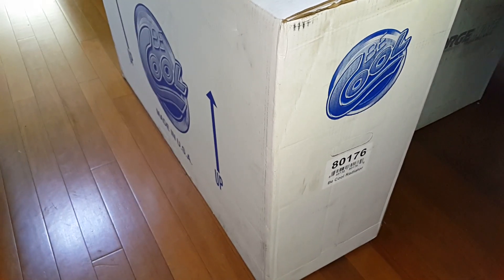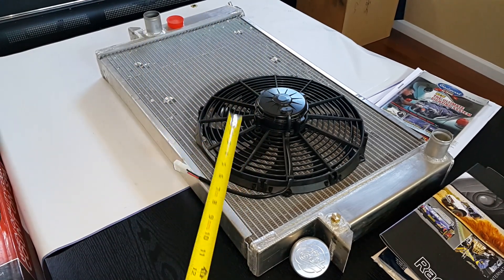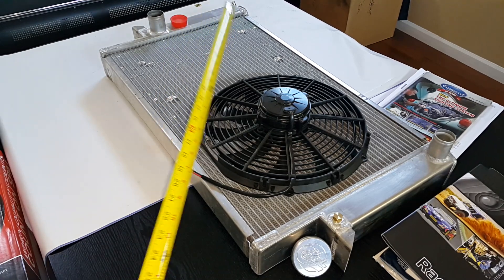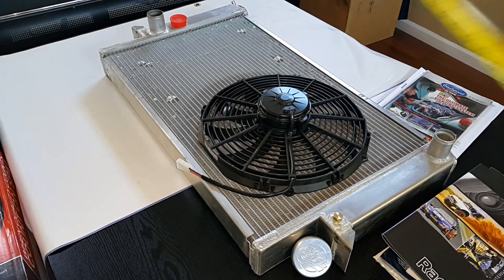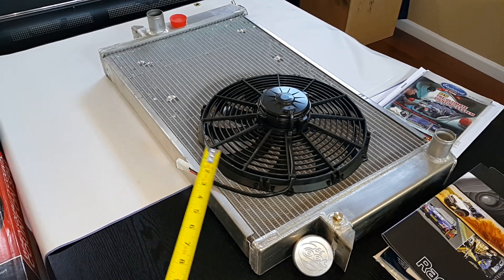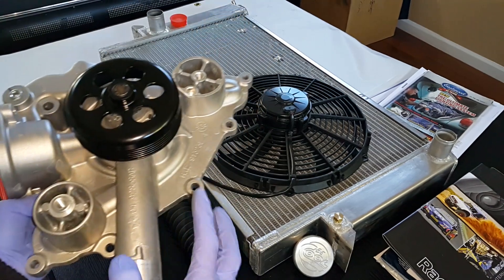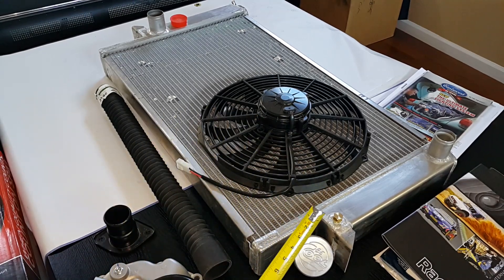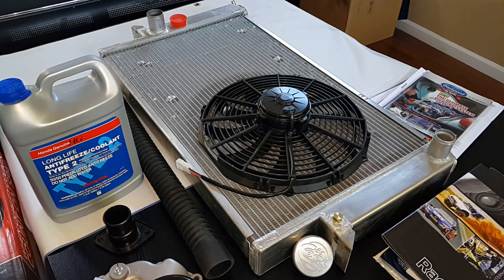Be Cool 80176 preview and cooling system modifications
We use Be Cool radiators in our builds because they are very high quality. This radiator part number 60176 is actually for a Big Block Mopar in an E body as the lower hose is on the driver side & upper hose is on the passenger side. The engine won't care what side the hoses are on as long as there are zero leaks.